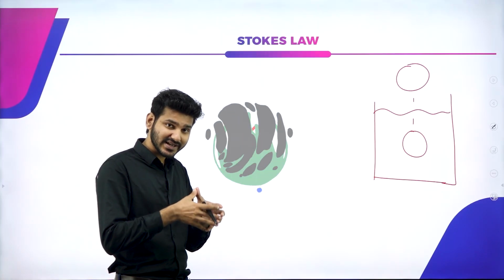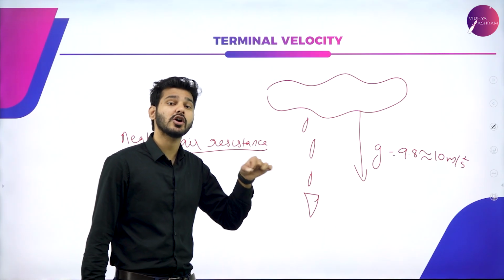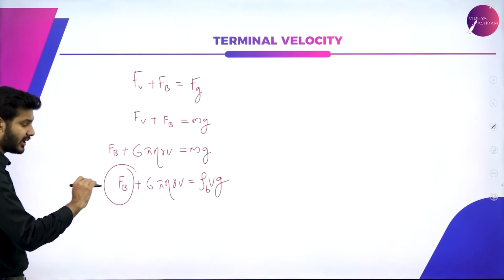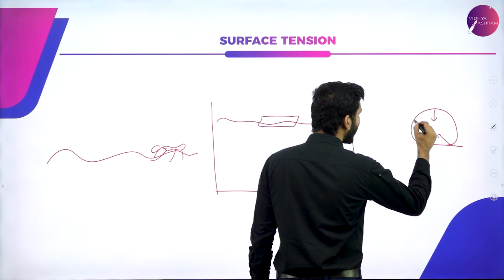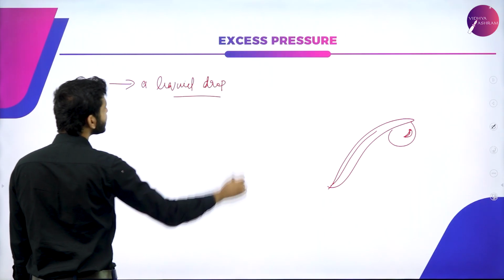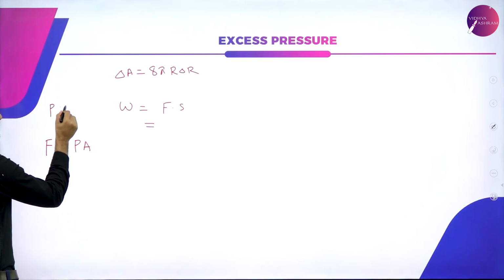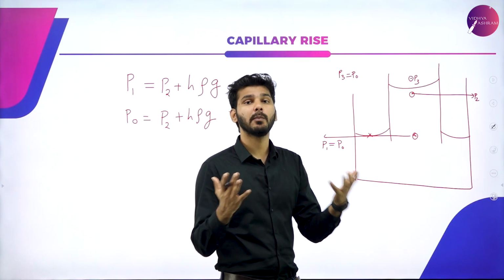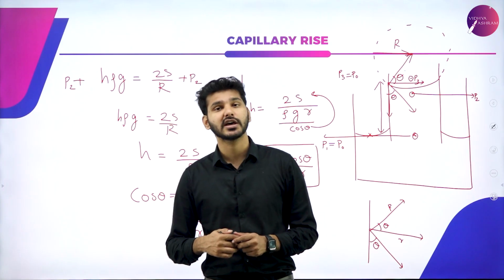DAY 30 | PHYSICS | I PUC | MECHANICAL PROPERTIES OF FLUIDS | L3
Class : I PUC
Stream : SCIENCE
Subject : PHYSICS
Chapter Name : MECHANICAL PROPERTIES OF FLUIDS
Lecture : 3